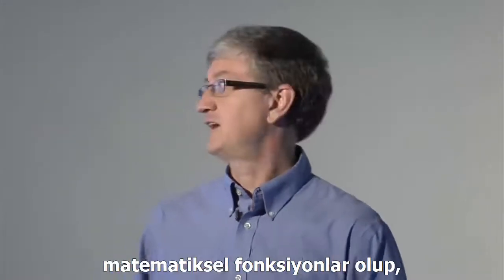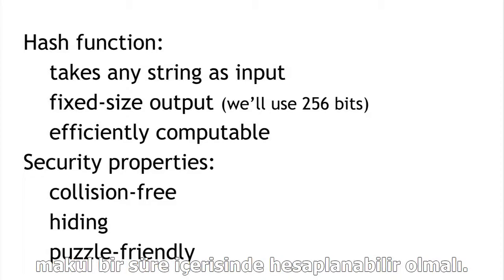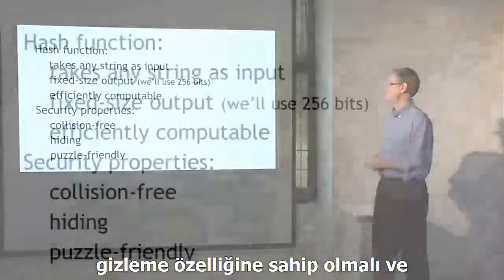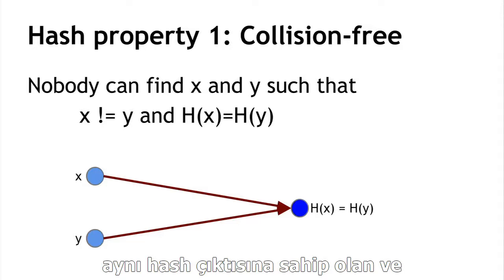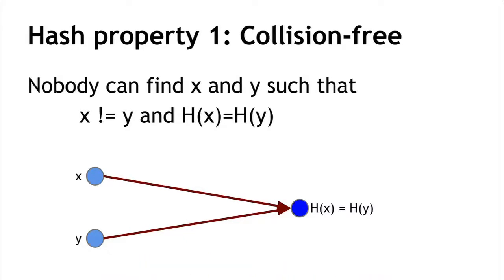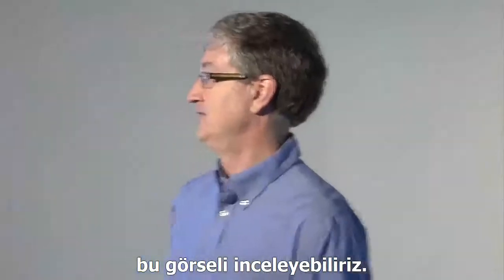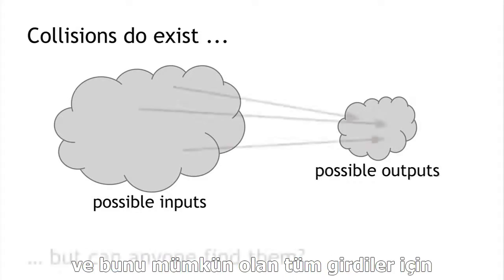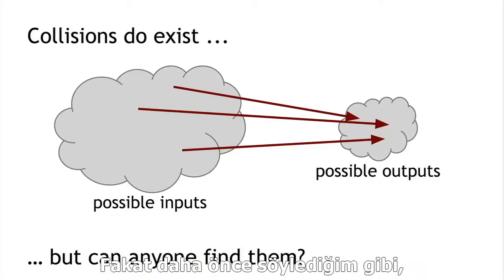Ders 1.1 - Kriptografik Hash Fonksiyonları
Princeton Üniversitesi'nin "Bitcoin ve Kriptopara Teknolojileri" konulu 13 saatlik eğitimin "Krigtografik Hash Fonksiyonları" bölümü.

Not:Bazı bölümler basitleştirilerek çevrilmiştir.